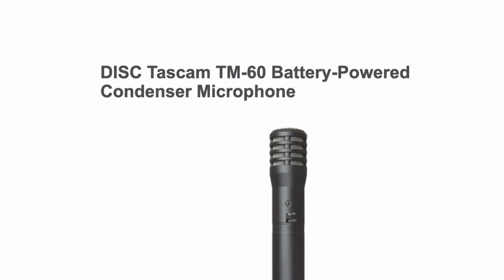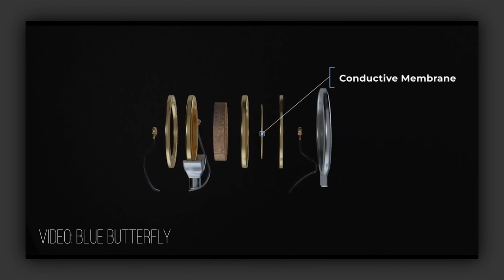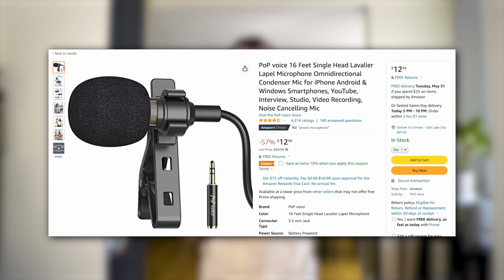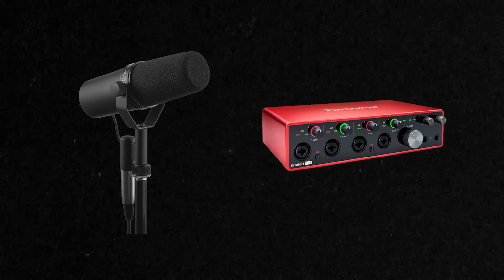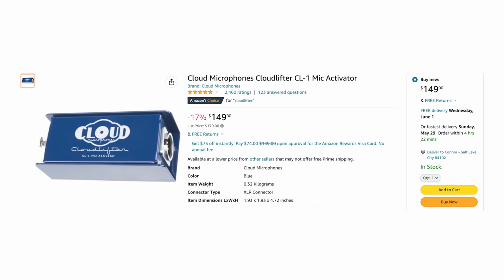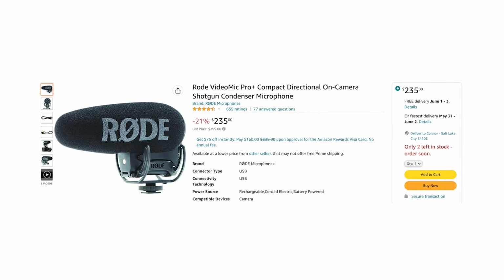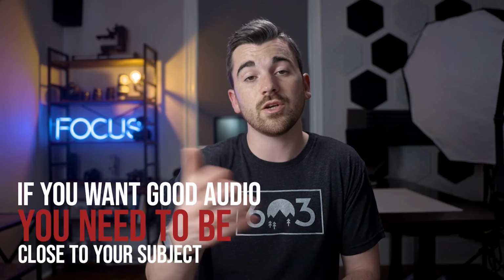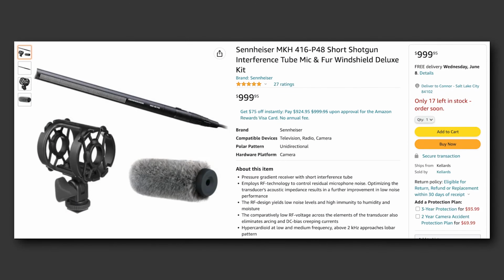Watch BEFORE Buying a Microphone for Filmmaking in 2025 | Buyers Guide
[CLICK BELOW] Learn how to shoot and edit professional videos in just 14 Days 🎥

Gear mentioned in this video:
- Pop Voice Pro Lav Mic
- Rode Videomic Pro
- Zoom H1n
- Zoom H4n
- Rode NTG3
- Rode Wireless Go ii
- DJI wireless mic kit
- Audio Technica AT2020
- Rode SM7B
- Focus Rite Scarlett
- TRRS to TRS adapter